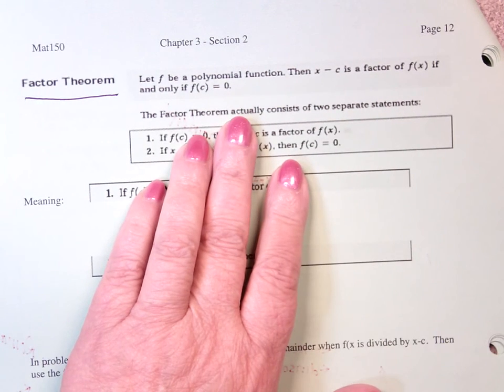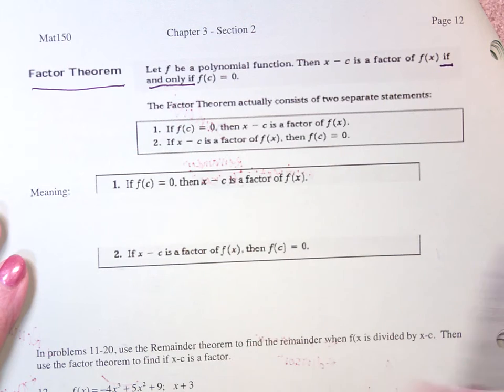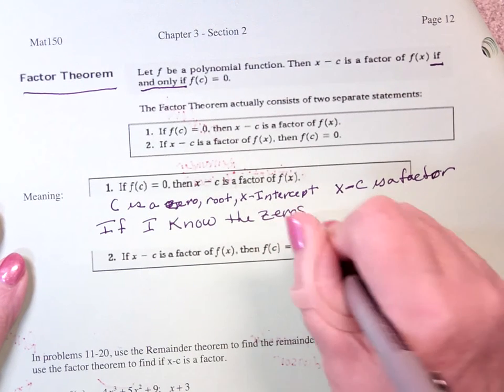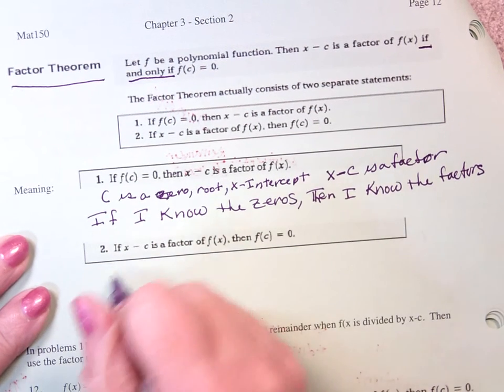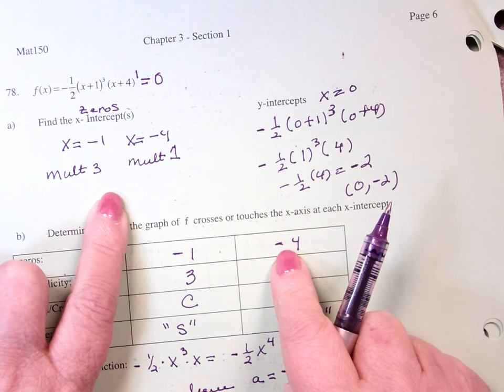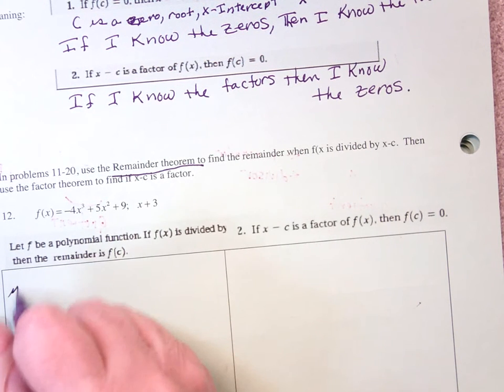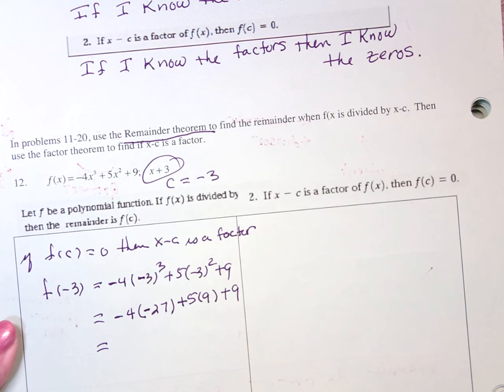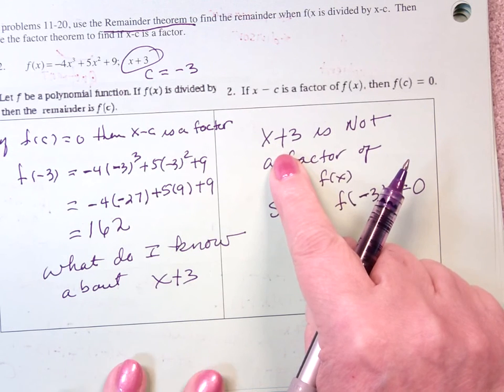150 3 2 page 12